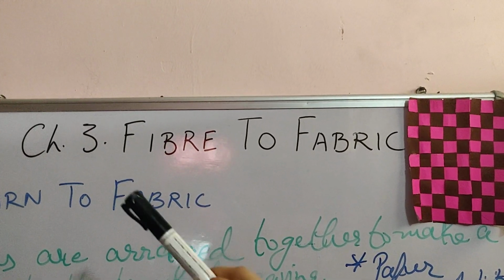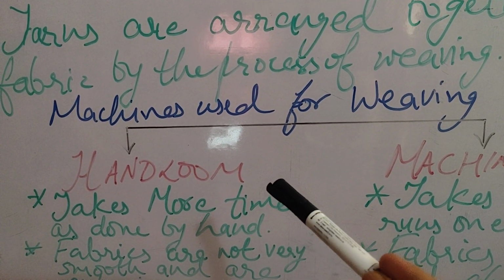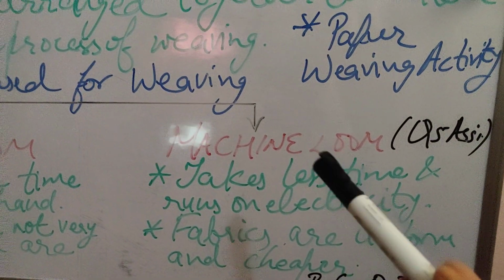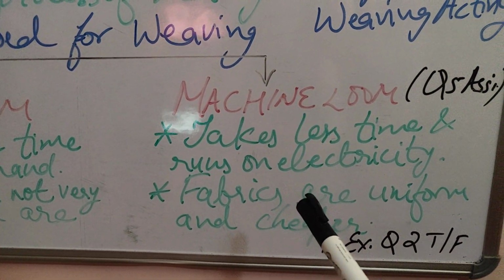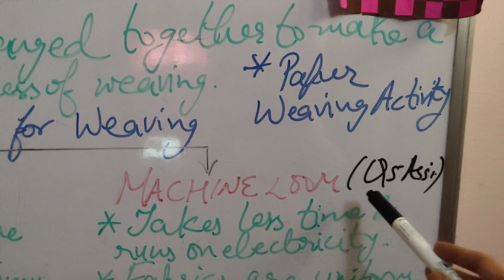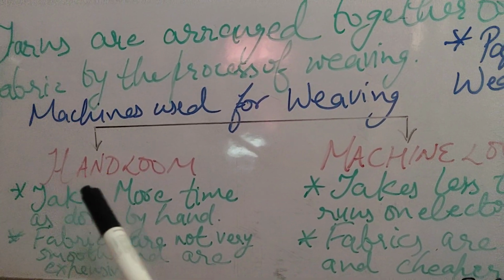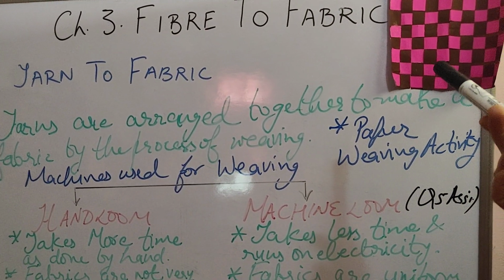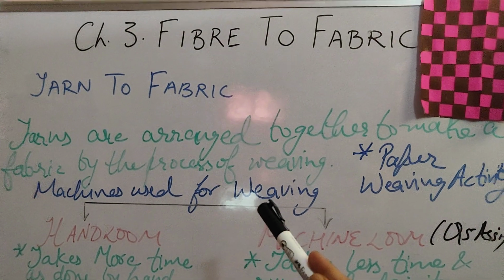Weaving of Yarn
Process of Weaving Explained, Tools for weaving- Handloom n Machine loom, Advantages of Machine loom over handloom